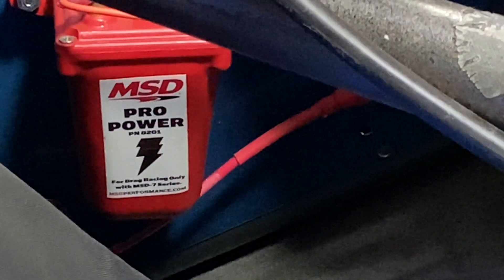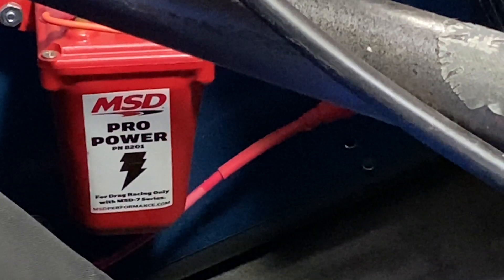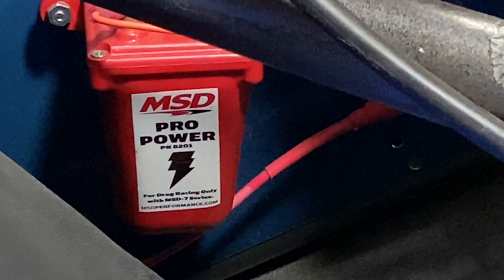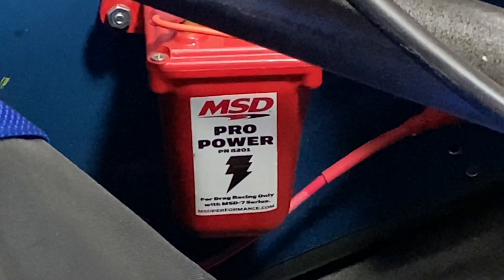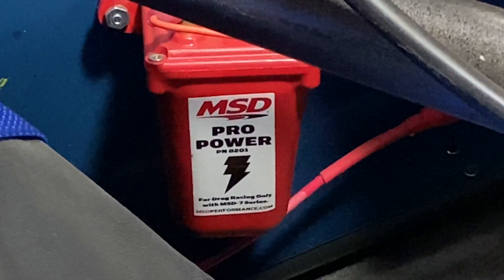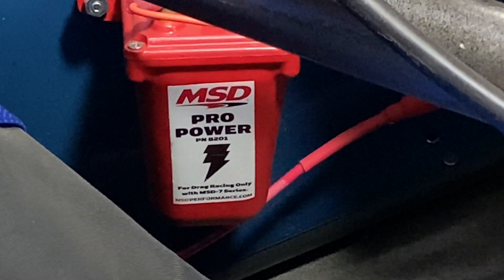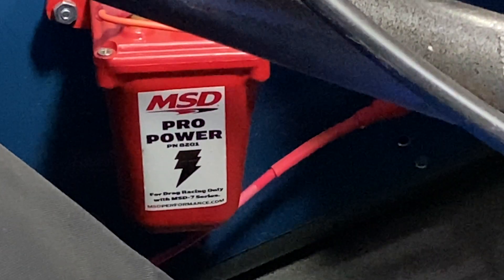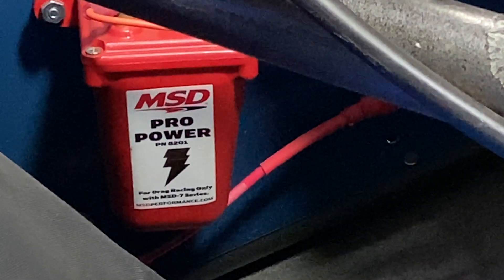MSD Pro coil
Today we're gonna talk about an MSD pro coil. Basically this MSD coil is specifically for 7AL-8 and 10 series ignition only, it will produce a maximum voltage of 55,000 volts.